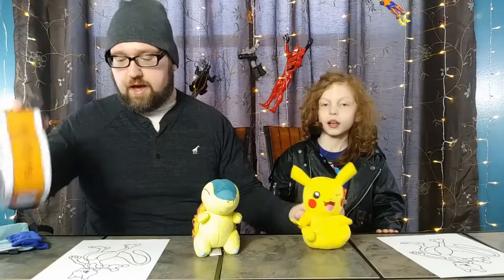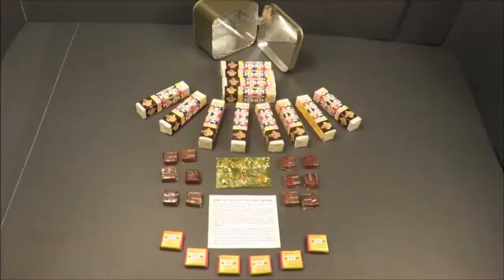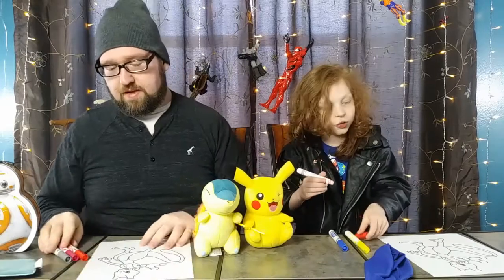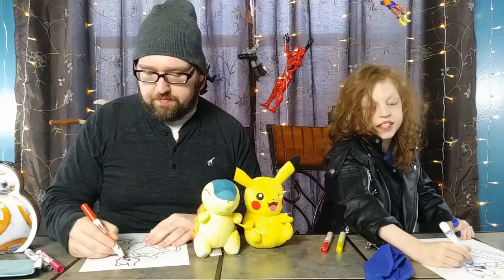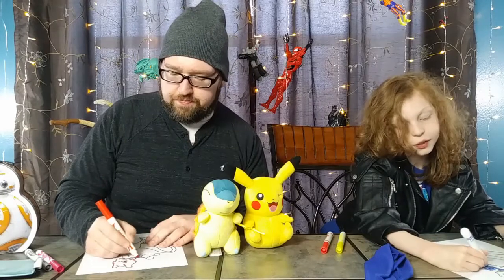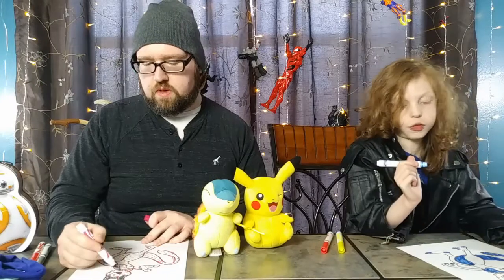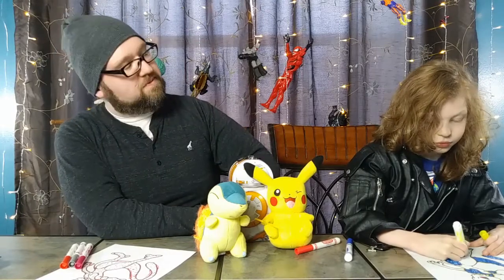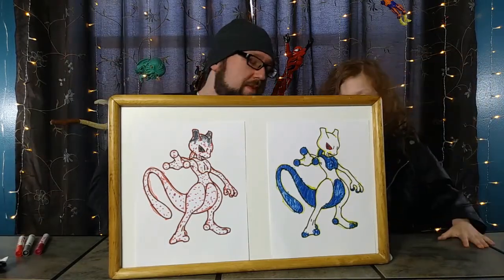Pokemon Three Marker Challenge! Ft. The Phantom Crew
🎨 Welcome to our first Three Marker Challenge! 🎨

 Join us as we color a Pokemon-themed picture, and vote for your favorite in the comments! 👇